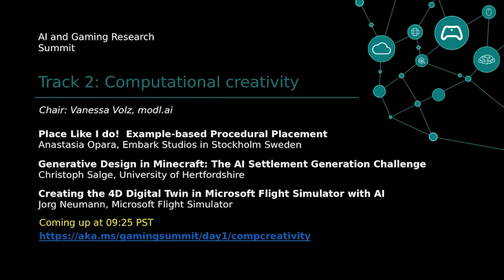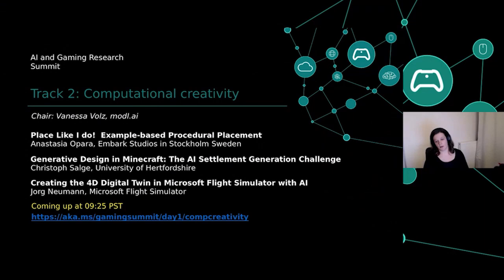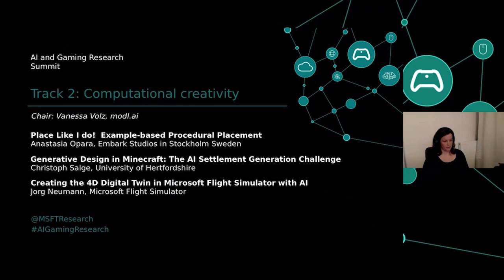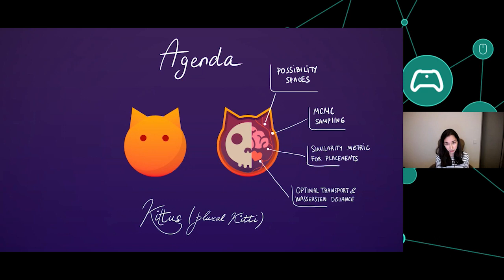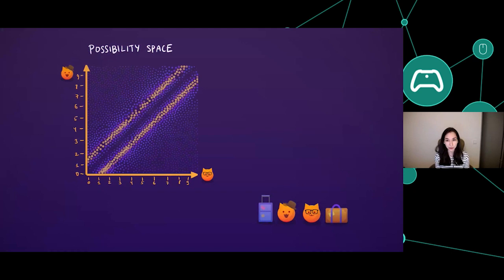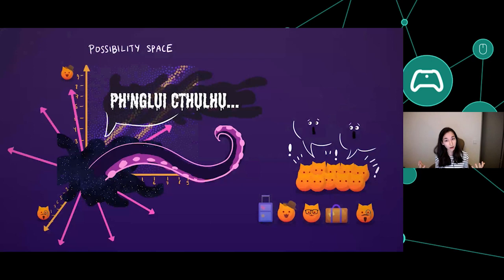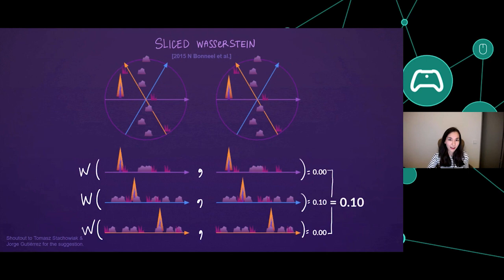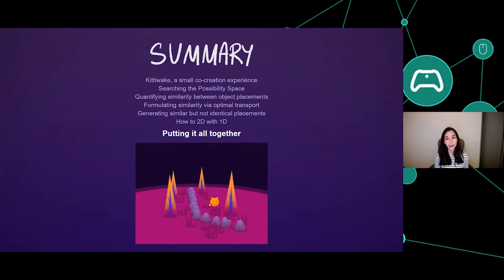AI and Gaming Research Summit 2021 - Computational Creativity (Day 1 Track 2.1)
AI and Gaming Research Summit 2021 - Computational Creativity (Day 1 Track 2 Part 1)

Chair: Vanessa Volz, modl.ai

Place Like I do! Example-based Procedural Placement
Anastasia Opara, Embark Studios in Stockholm, Sweden

Generative Design in Minecraft: The AI Settlement Generation Challenge
Christoph Salge, University of Hertfordshire

Creating the 4D Digital Twin in Microsoft Flight Simulator with AI
Jorg Neumann, Microsoft Flight Simulator